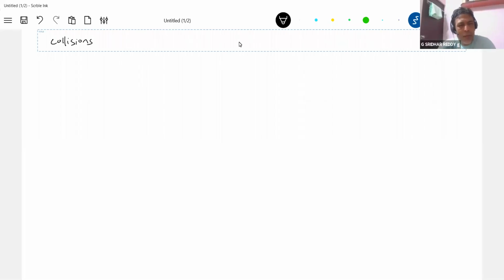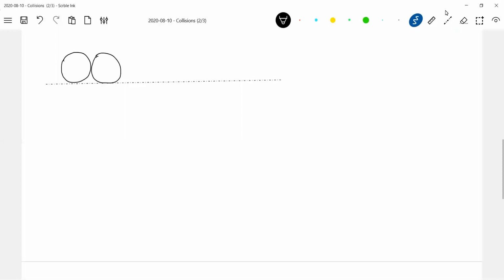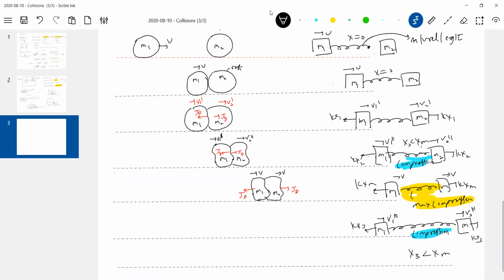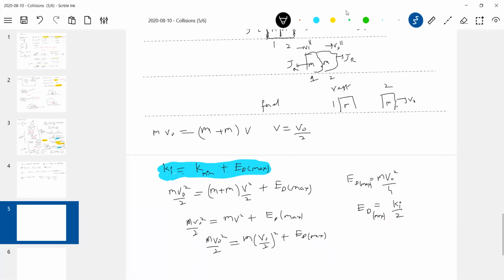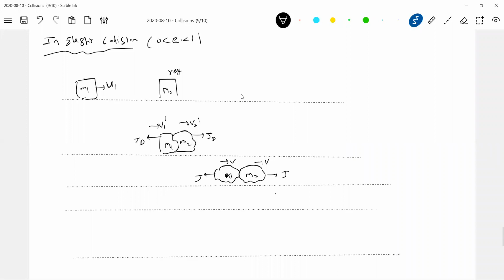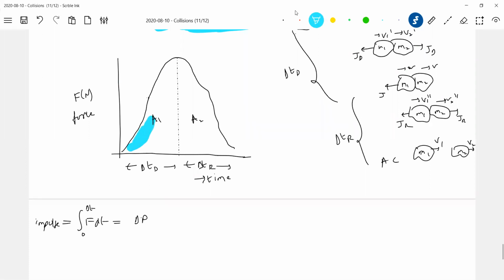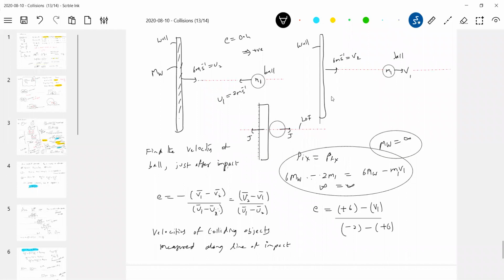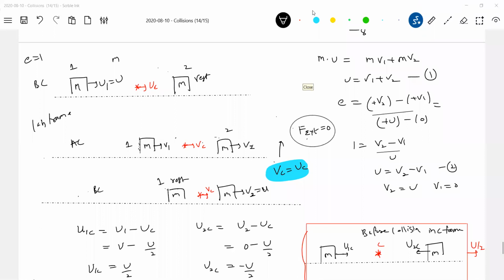jeeadv 6/10) Elastic collisions in one dimension | inelastic collision | coefficient of restitution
Maximum deformation energy during elastic collisions of bodies | an impulse of deformation and reformation | All cases in collisions in 1D | head-on collisions | the collision of the ball with a wall | the collision of the ball with a moving wall